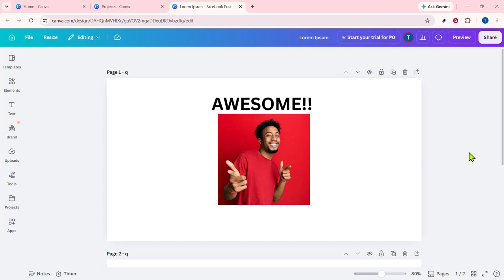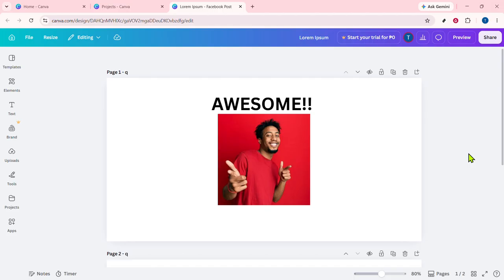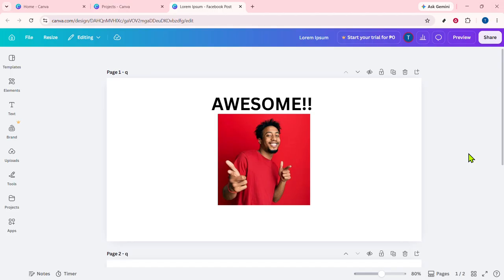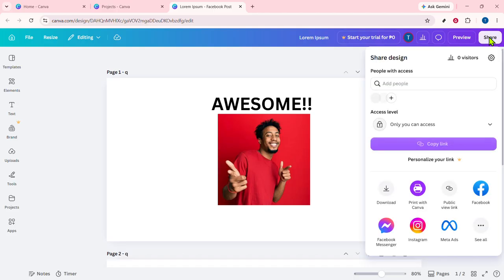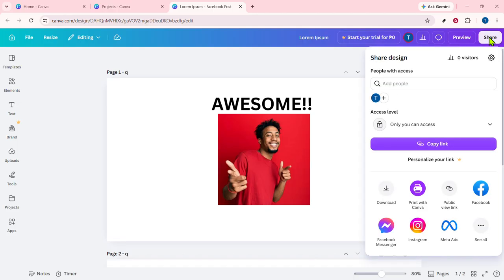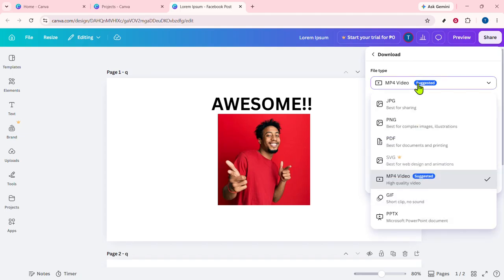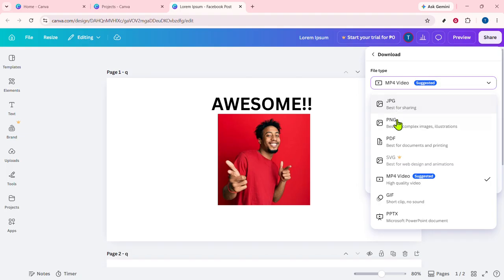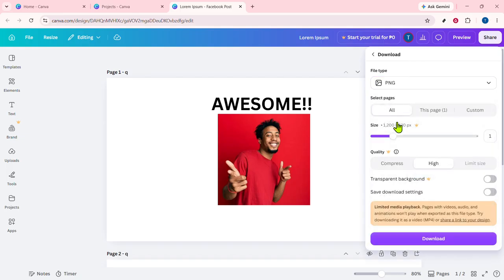How to Download as PNG, PDF & JPG in Canva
In today’s video, we cover how to download your Canva design as PNG, PDF, or JPG quickly and easily. Whether you're creating social media graphics, presentations, posters, or printable documents, choosing the right file format is essential. In this beginner-friendly tutorial, I'll show you how to download your Canva designs in the format that best suits your needs.

In this tutorial, you'll learn:
✅ How to download your Canva design as a PNG file
✅ How to save your design as a JPG image
✅ How to export your design as a PDF document
✅ When to use PNG, JPG, or PDF for the best results

Whether you're sharing your designs online, printing high-quality documents, or sending files to clients, understanding Canva's download options will help you export your projects with confidence.